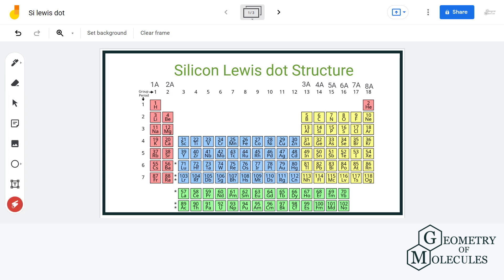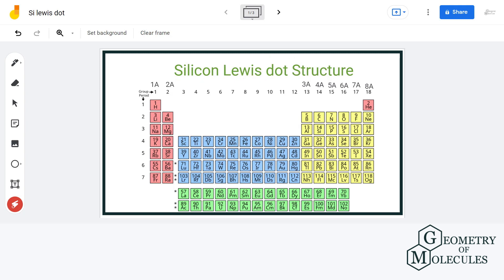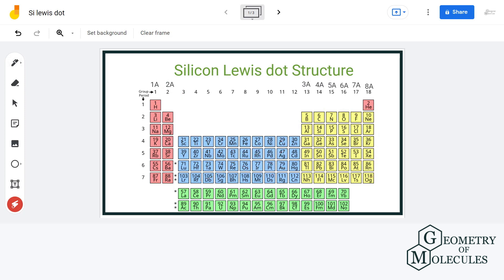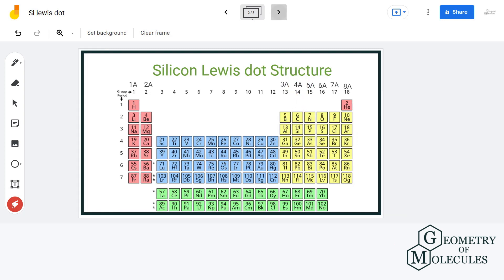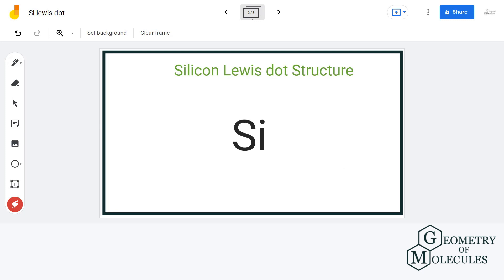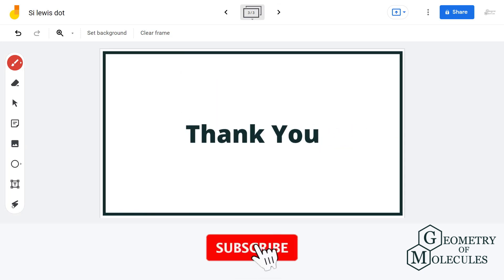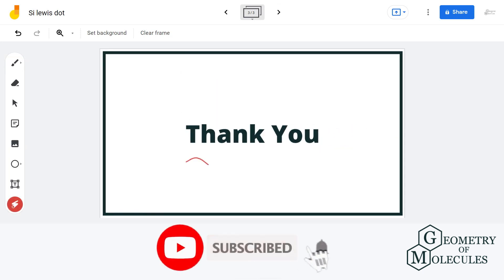Draw Silicon Lewis Structure: Si Lewis Dot Structure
Silicon is a main block element and is present in Group 4 A in periodic table. In this video we will see how one can draw lewis dot structure of silicon with the help of periodic table.